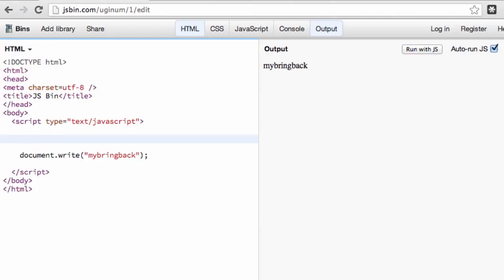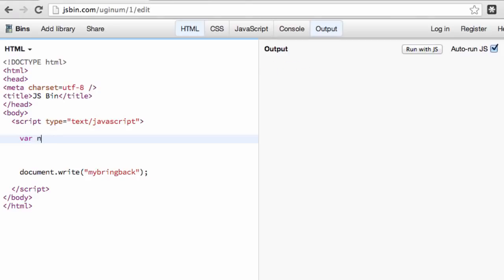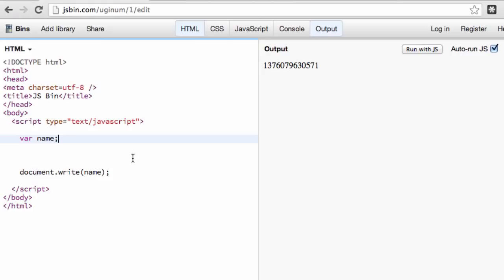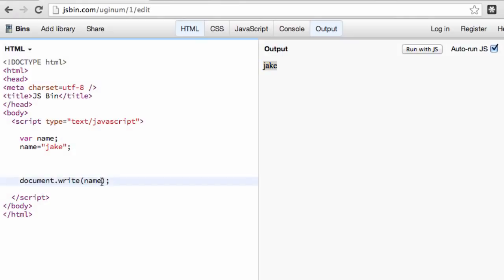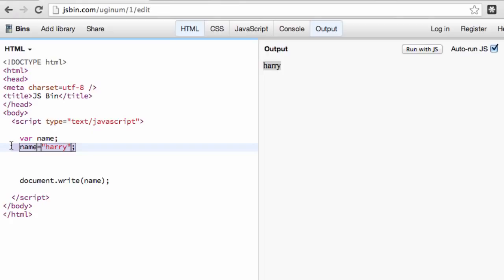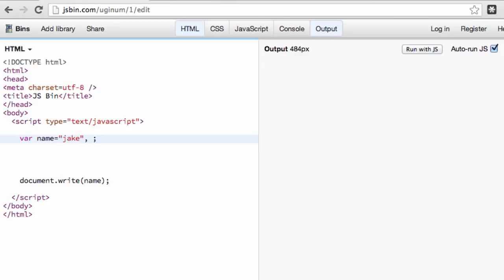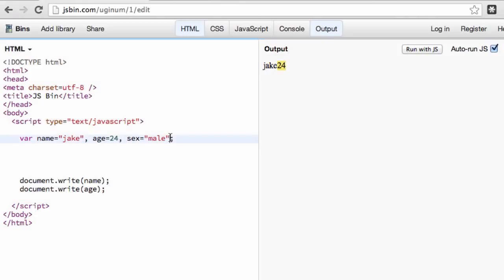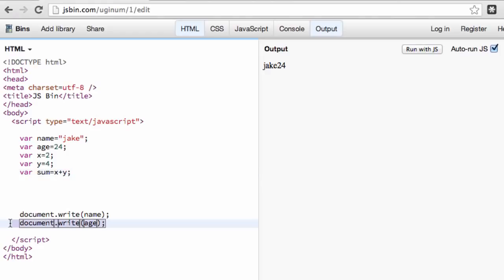Learn Javascript 4 Tutorials Variables